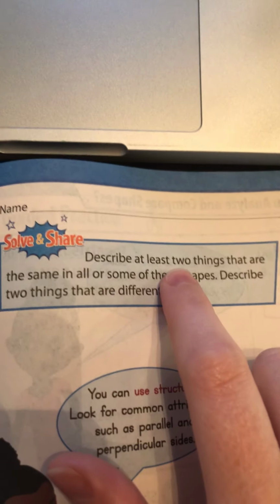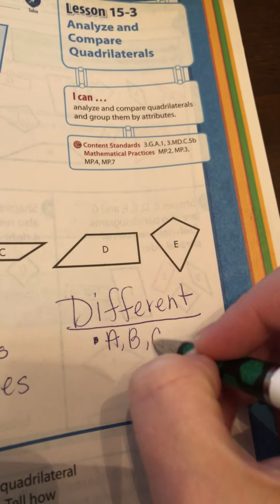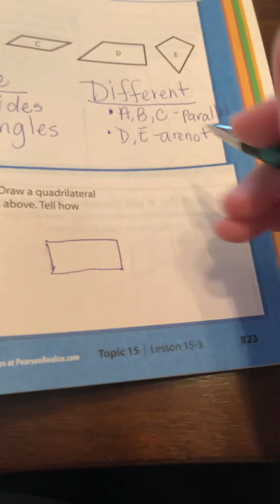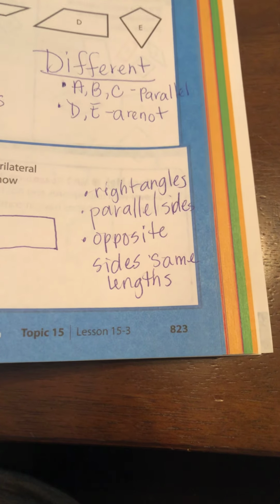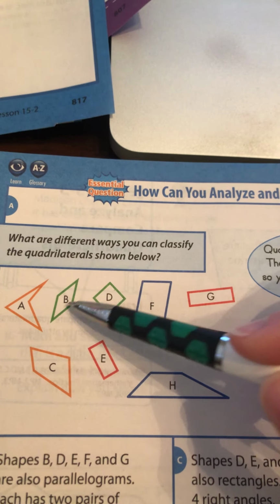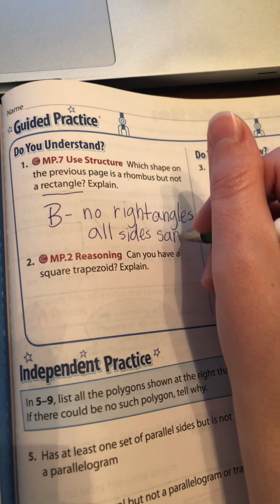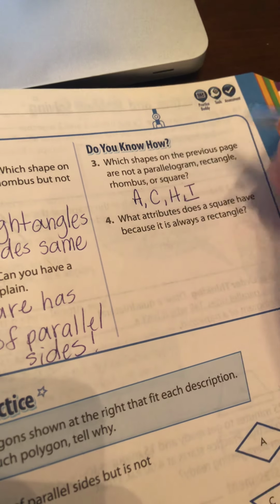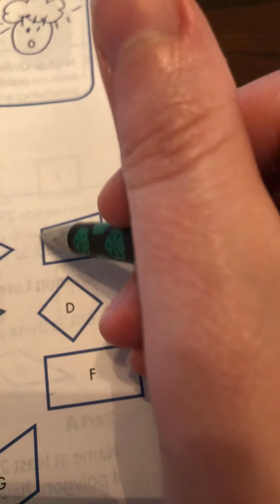15-3 Math lesson